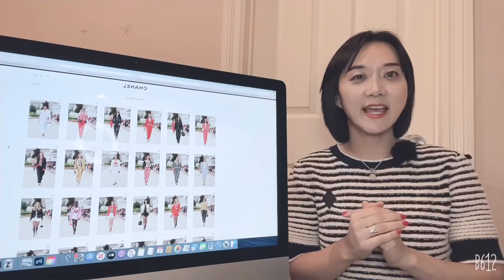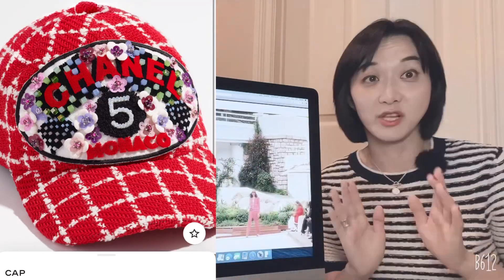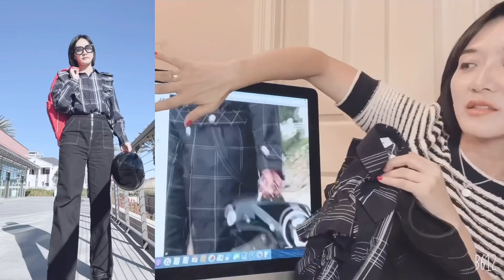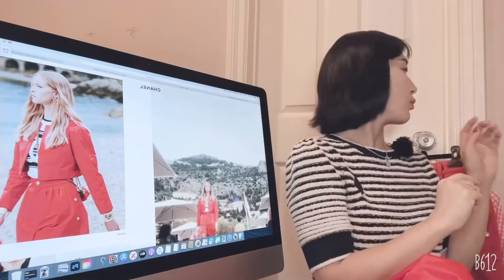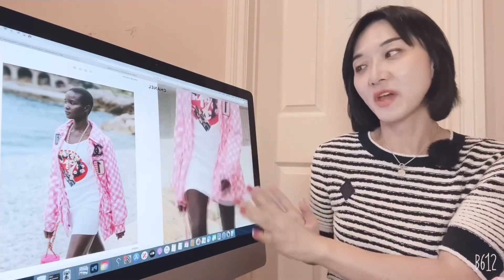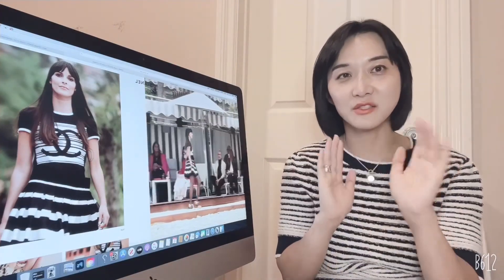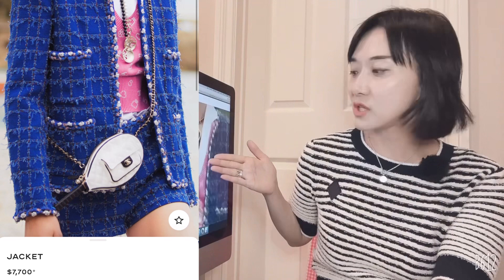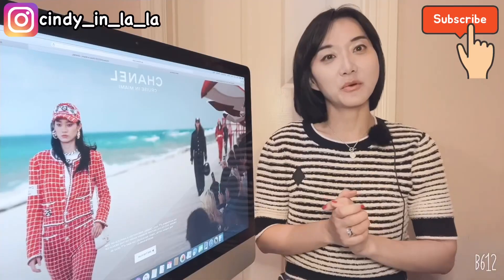Cruise 2022/23 collection | Style under $100 idea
Let’s find the Chanel Cruise 2022/23 style 💝💝💝